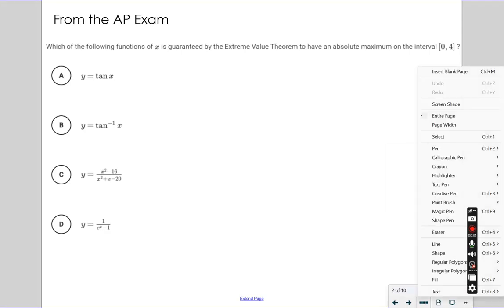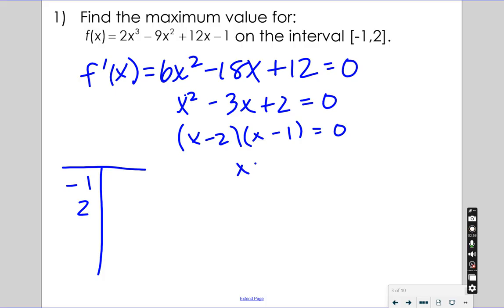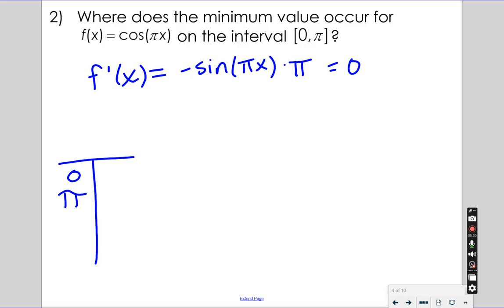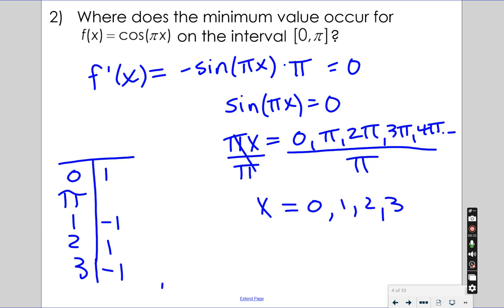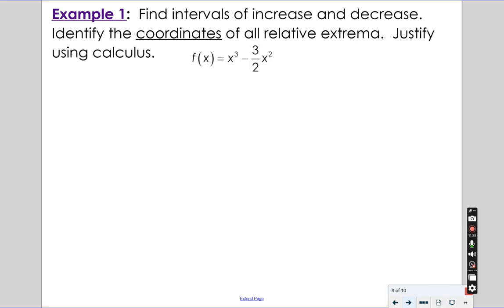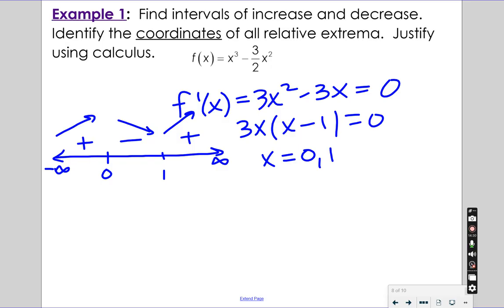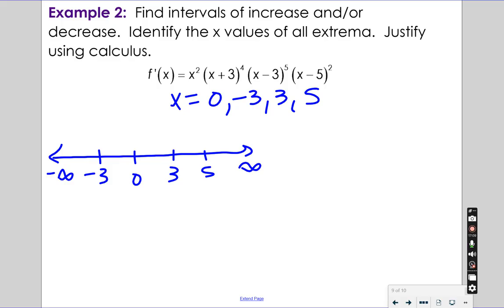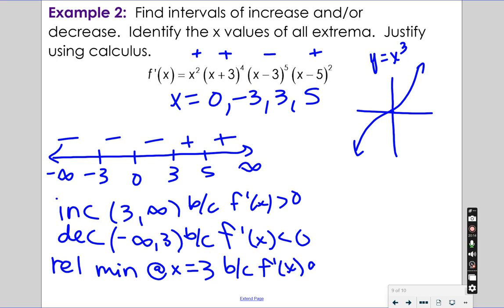Day 2 First Derivative Test